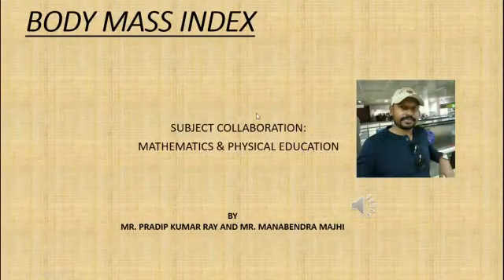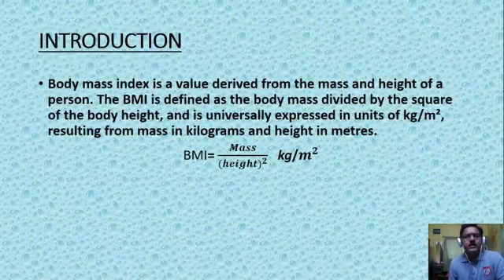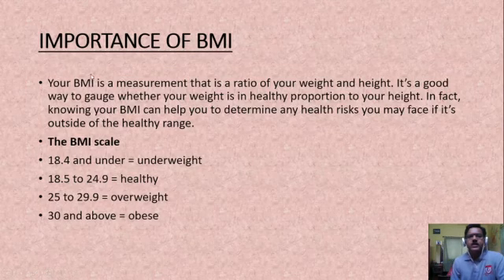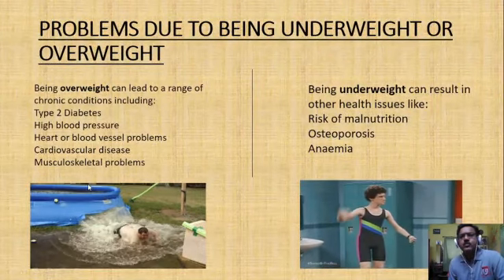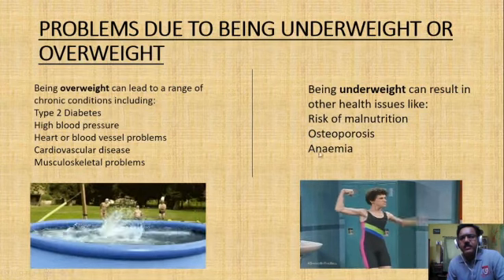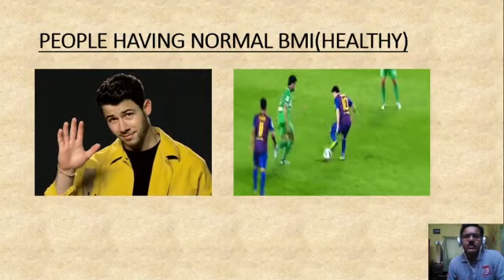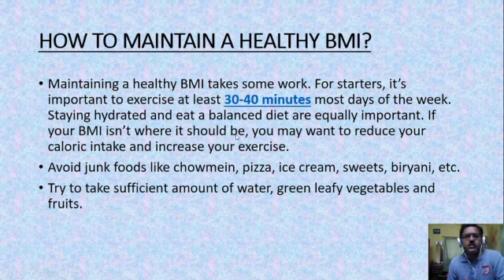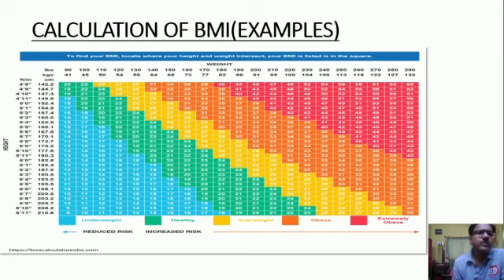Body Mass Index demonstrated by Pradip Sir & Manabendra Sir